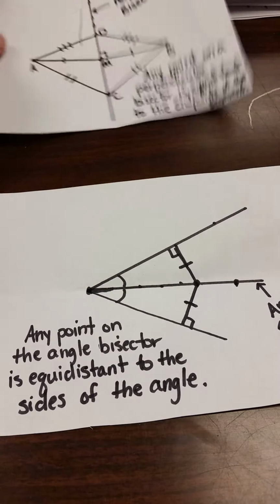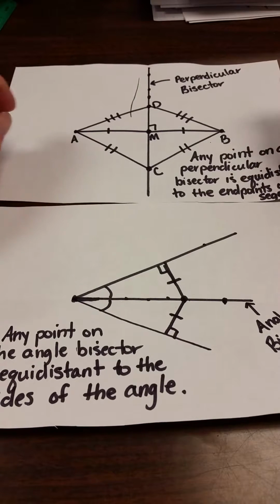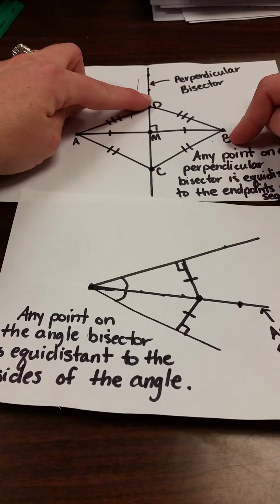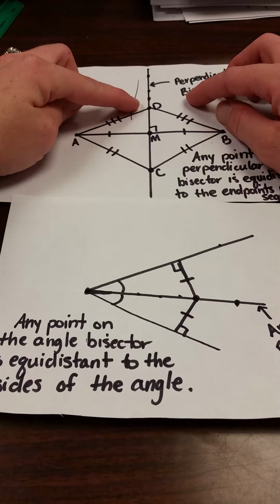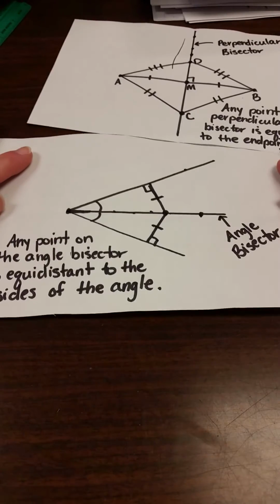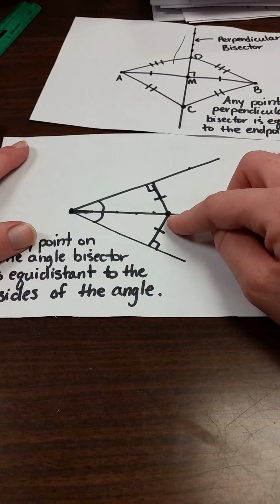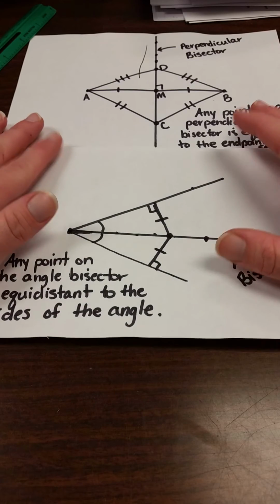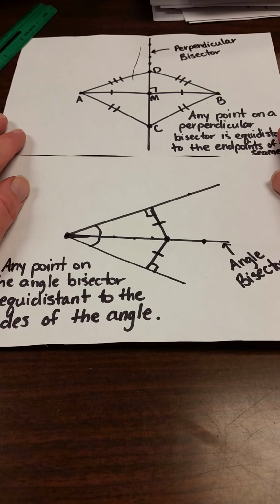Unit 5 Video 2: Angle Bisectors